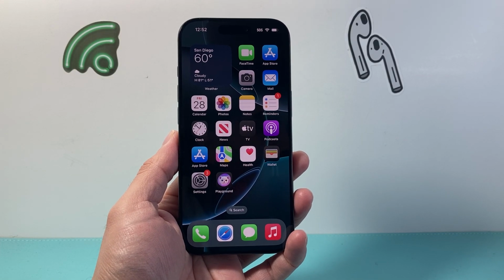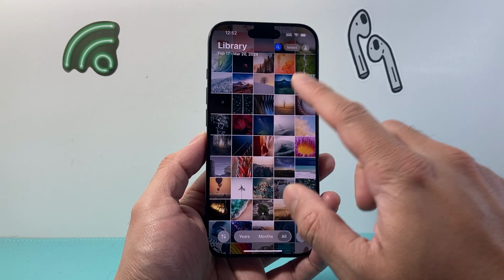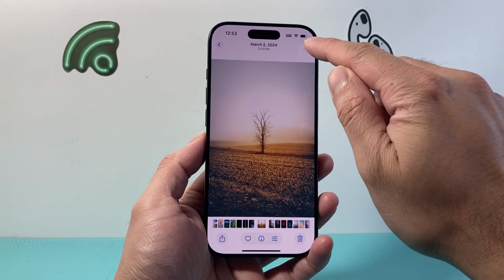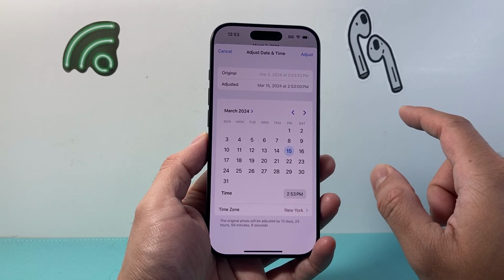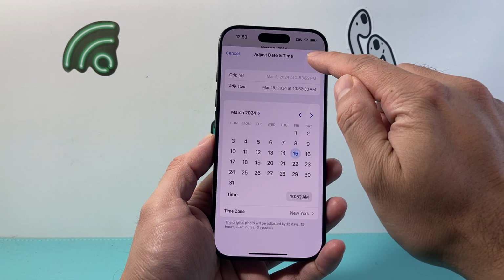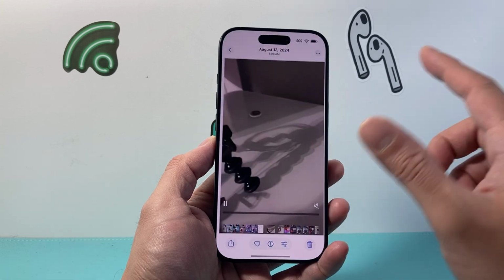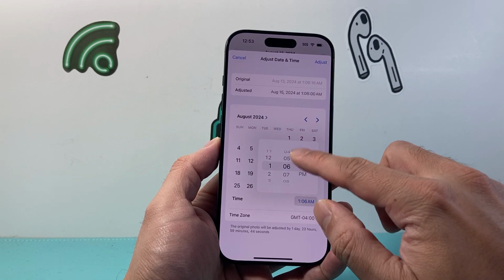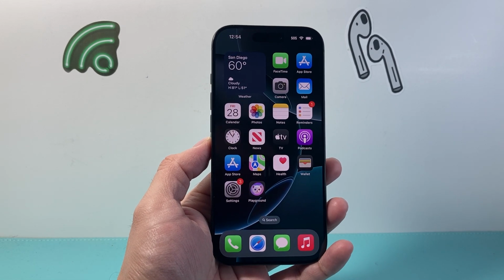How To Change Date & Time on iPhone Photo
Here's how to change the date and time on iPhone photo or video!